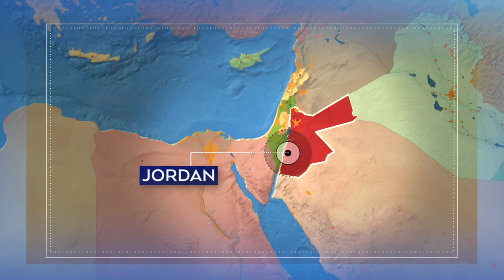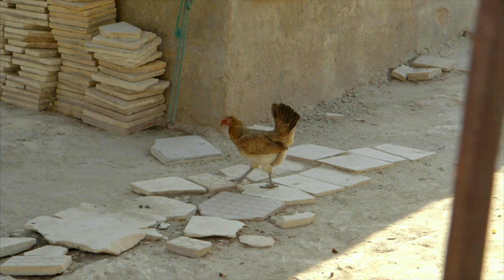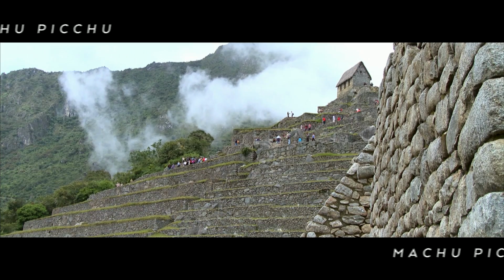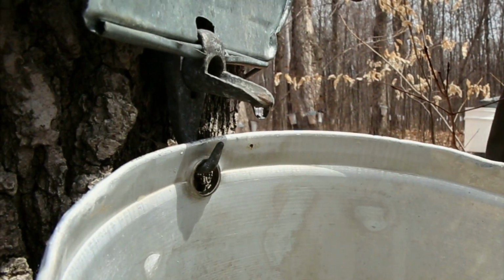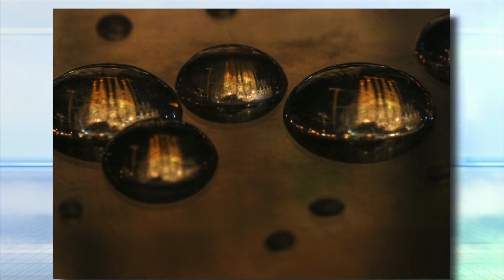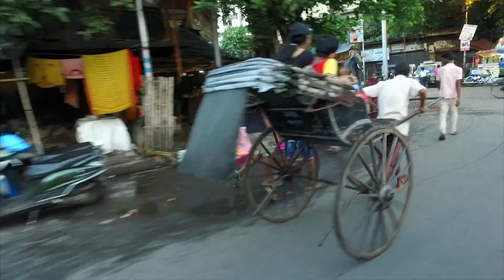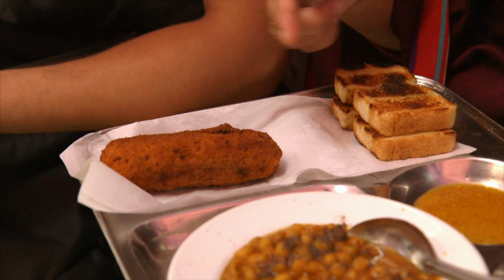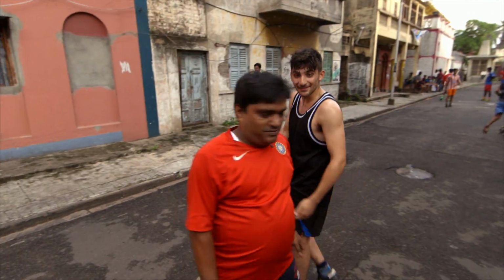The Travel Show: Jordan (2016 Week 45)